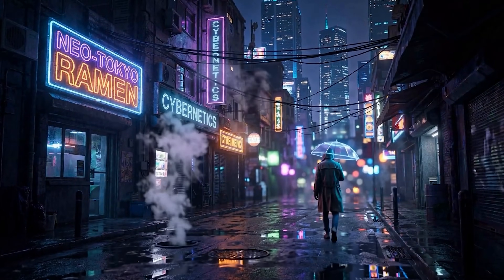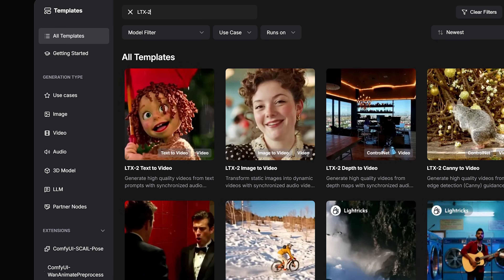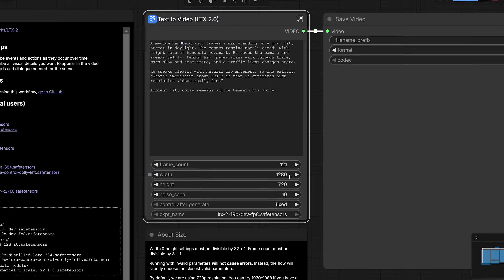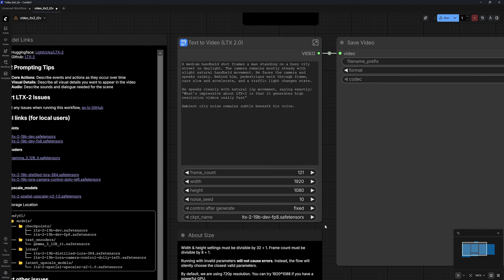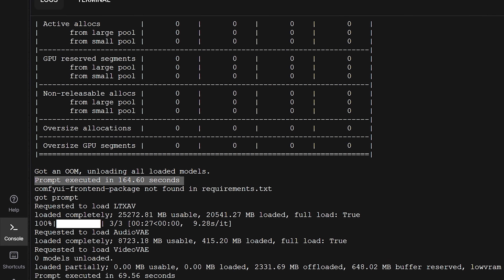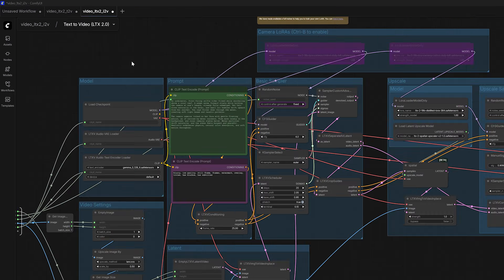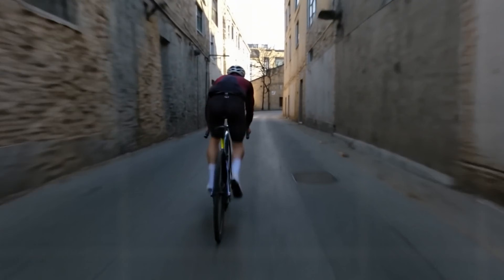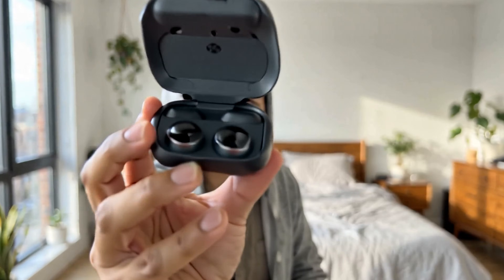How To Use LTX-2 in ComfyUI | FREE AI Videos With Synced Audio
LTX-2 is a fully open-source AI video model that you can run for free, and in this video I test it hands-on inside ComfyUI. I show how to generate high-resolution videos up to 20 seconds, create synchronized audio, I also break down what it’s actually good at, where it falls apart, and whether it’s truly the best open-source AI video model or just overhyped.

⏲ Chapters:
0:00 Intro
0:39 Setup ComfyUI
01:01 LTX-2 Text to Video
03:43 LTX-2 Image to Video
4:27 My honest opinion
4:50 LTX-2 vs Wan 2.2
5:48 LTX-2 vs InfiniteTalk
6:15 Final verdict